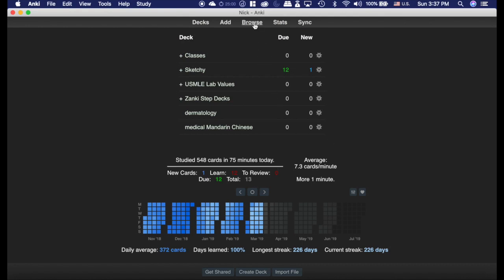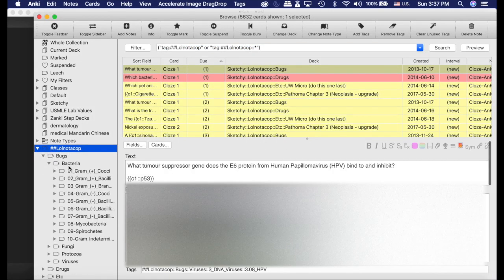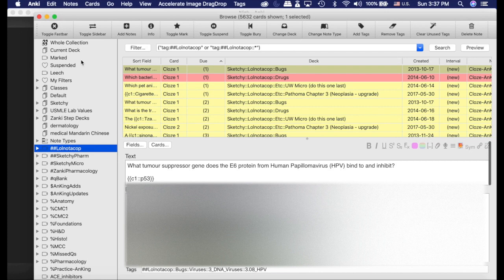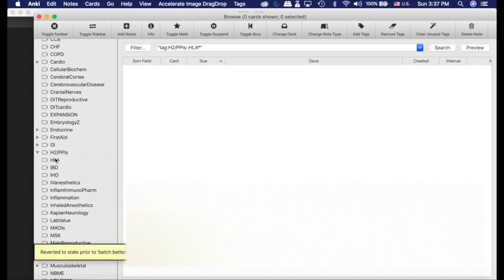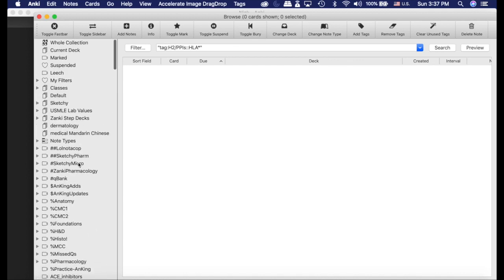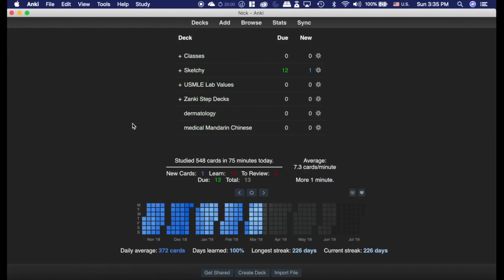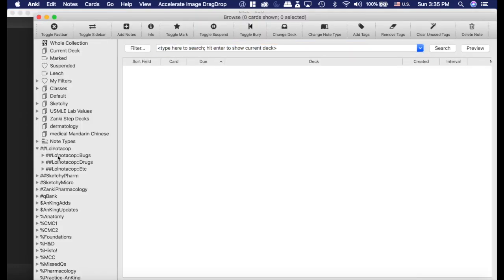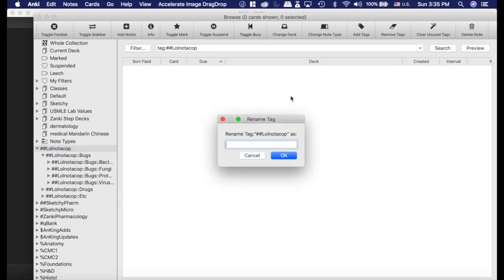Anki: Hierarchical Tags (Echelon and Better Tags)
This video explains the family of tags that can be used to have a hierarchy in tags within Anki. These are extremely useful and necessary for many of the shared decks.